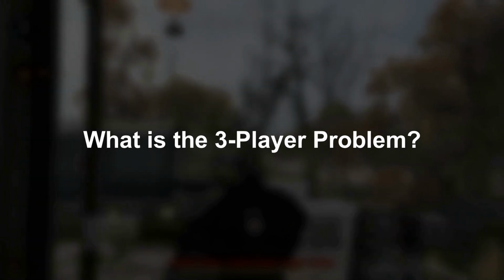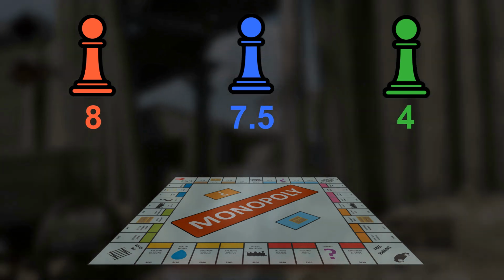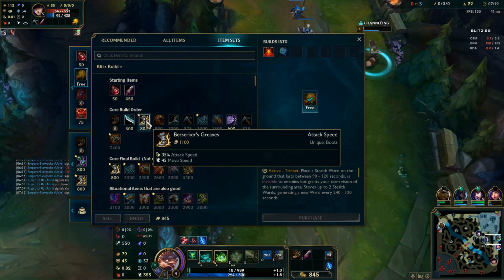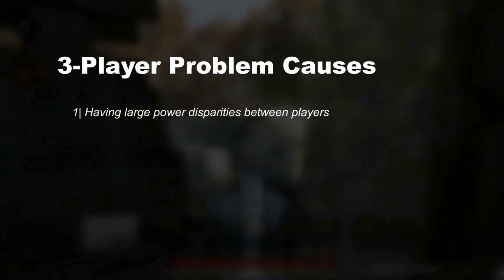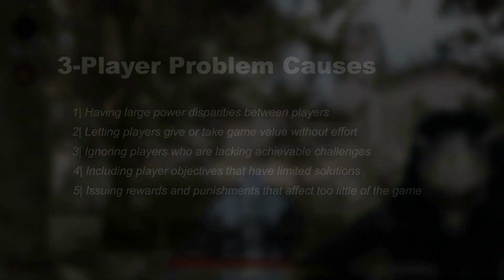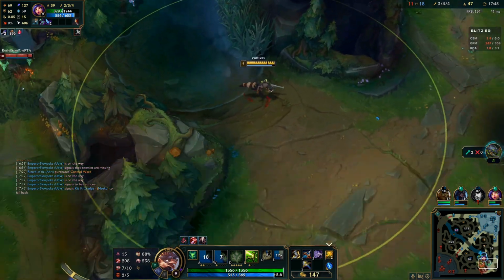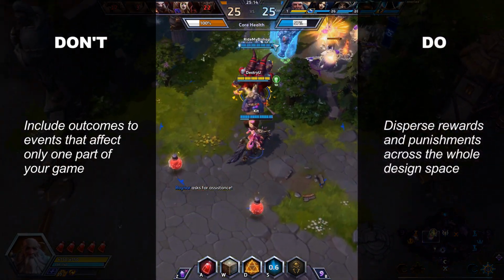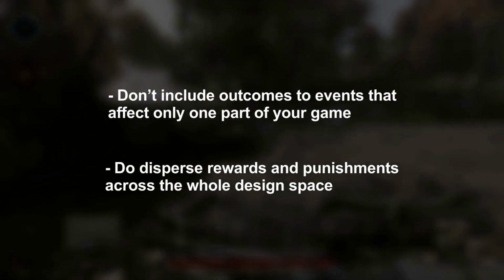Game Design Class || 8Bit Tips || The 3-Player Problem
Drive: shorturl.at/gHTV5

|| Description:
So, making a video this long was fun, and I definitely can do better, but man - with a full time day job, I just don't have enough extra time to do something like this every other week AND work on a full ass video game. Good news though: this is up finally, I can take a breather, and I have a really good idea for how to move forward from here.

|| Segments:
0:00 Good Morning!
1:12 What is the 3-Player Problem?
6:11 Example - League of Legends
10:06 3-Player Problem Causes
11:10 Cause #1
11:36 Cause #2
12:02 Cause #3
12:24 Cause #4
12:51 Cause #5
13:15 Quick Recap
14:21 Solution #1
15:30 Solution #2
17:08 Solution #3
18:37 Solution #4
20:24 Solution #5
22:13 Review